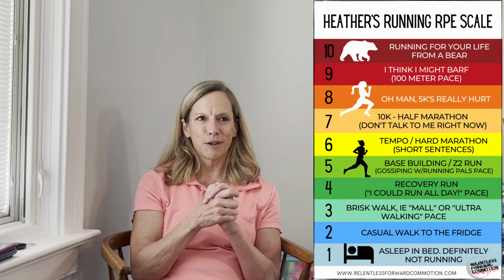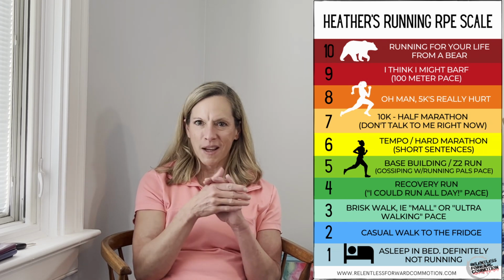Intro to RPE - Rate of Perceived Exertion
Music from Uppbeat (free for Creators!)